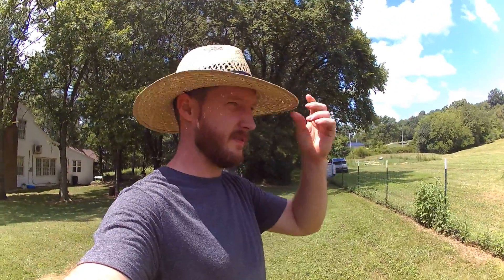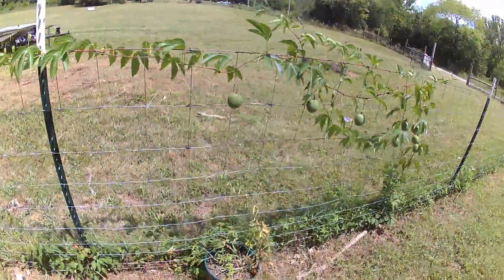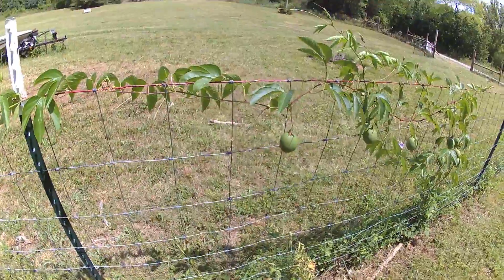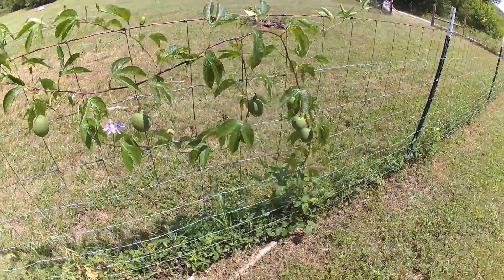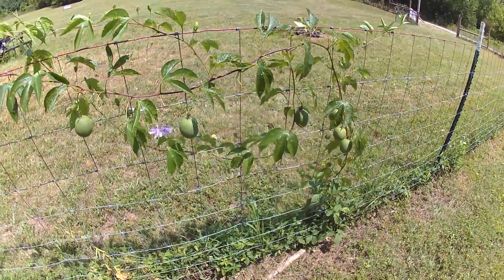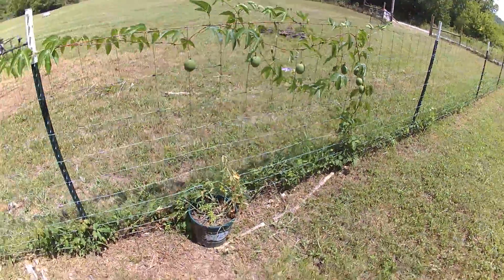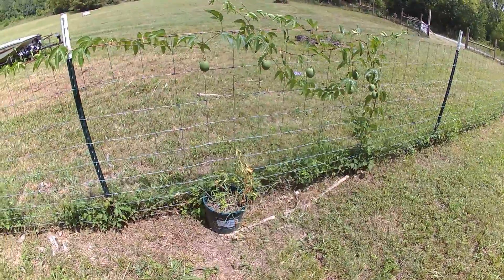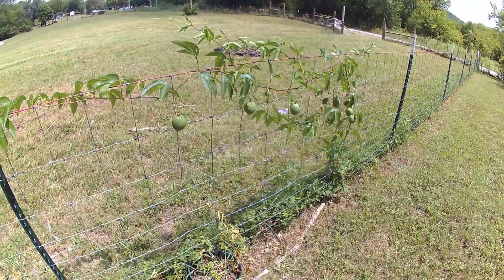Passion Flower Uses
Giving a brief explanation of the uses for the native passion flower plant.